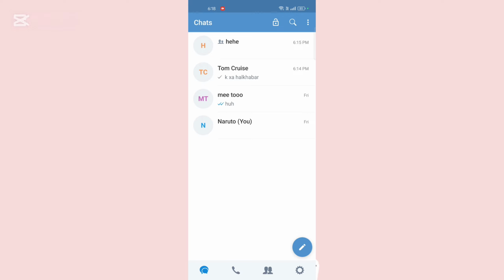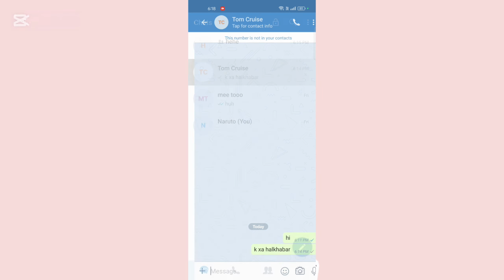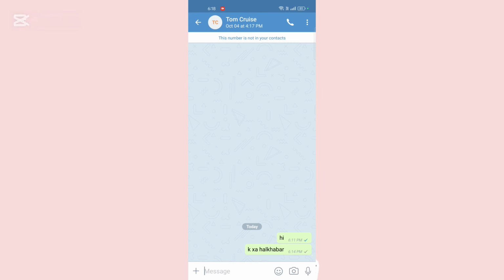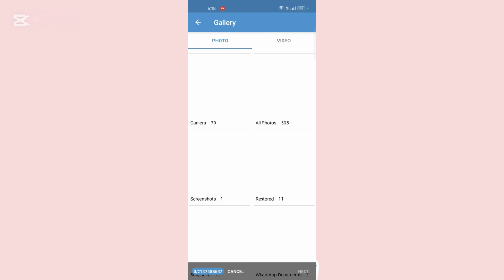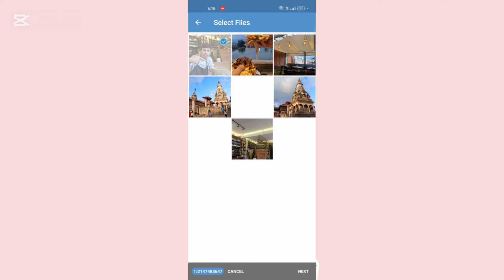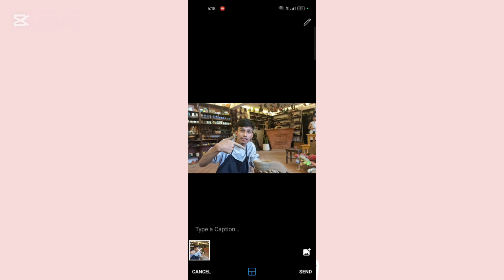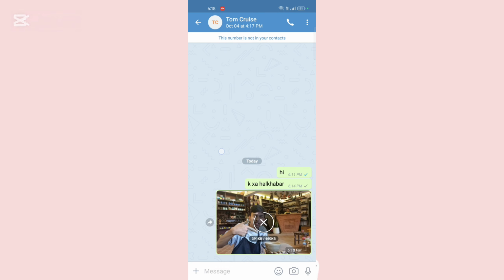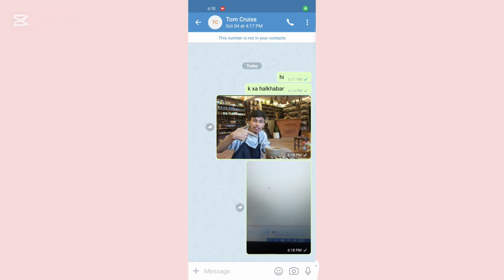How to Send Pictures on Zangi 2024?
Want to share photos with your friends and family on Zangi? In this video, I’ll show you how to quickly send pictures through Zangi in just a few simple steps. Whether you're sending one picture or multiple, this guide will make it easy for you!